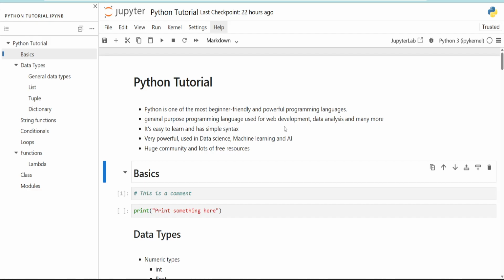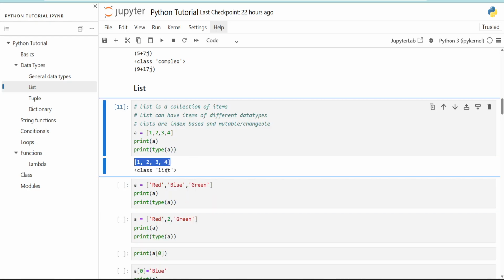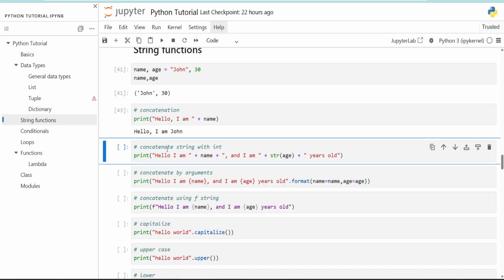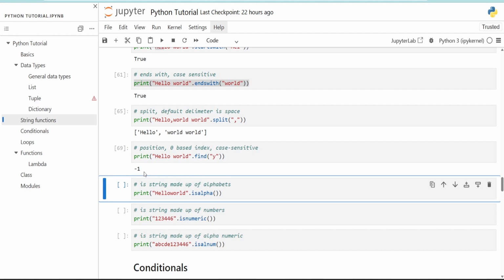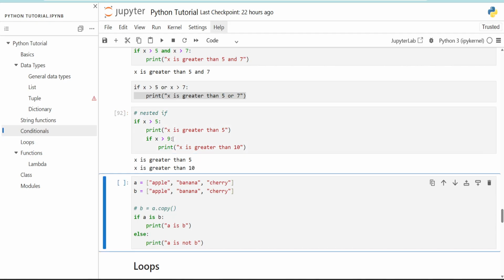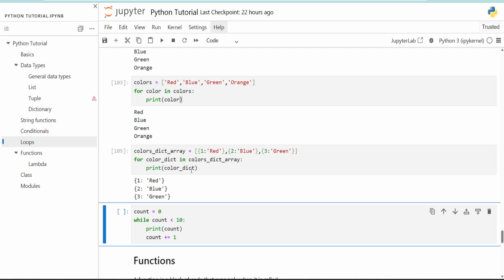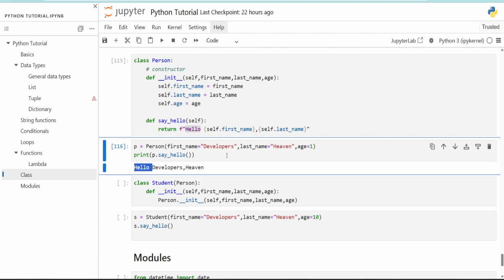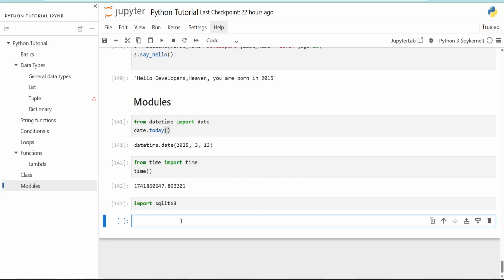Python Crash Course | Beginners | DevelopersHeaven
Hello Everyone,

In this video I am doing a crash course on python. wheather you are an absolute beginner or looking to brush you skills, you are in right place.